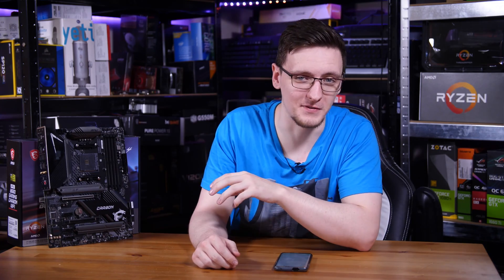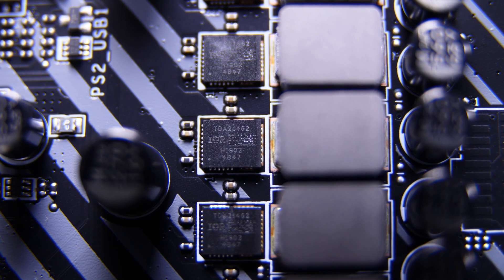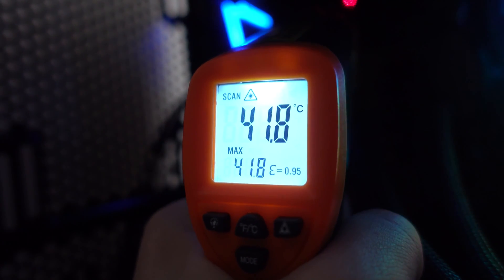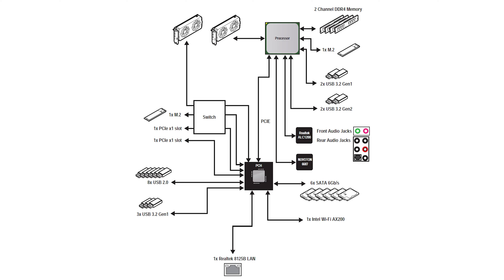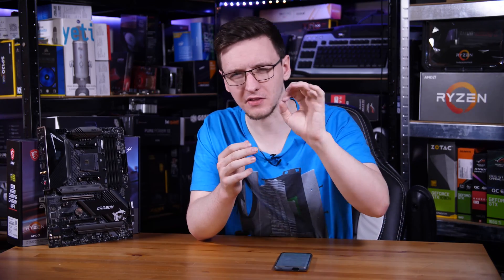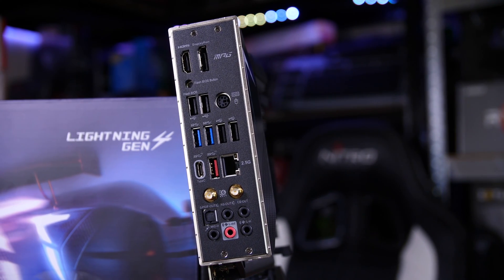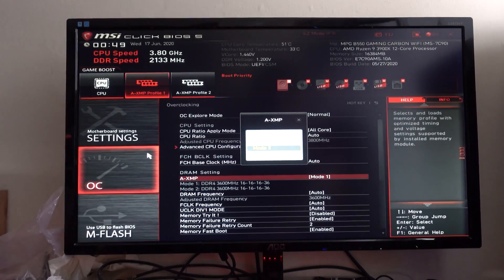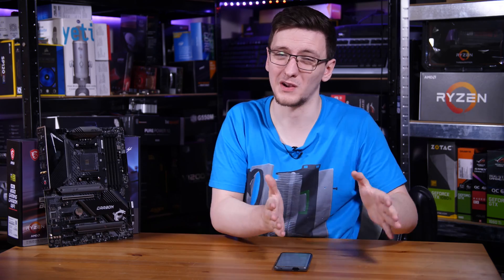MSI B550 Gaming Carbon WiFi Review - TechteamGB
Products provided by MSI

If you are looking for a solid B550 motherboard, you’ve come to the right video. MSI’s B550 Gaming Carbon is a well built board with overkill VRMs, WiFi 6, 2.5G ethernet and PCIe Gen 4 support - all for a pretty premium price, much like every other B550 board sadly. Let me walk you through it.